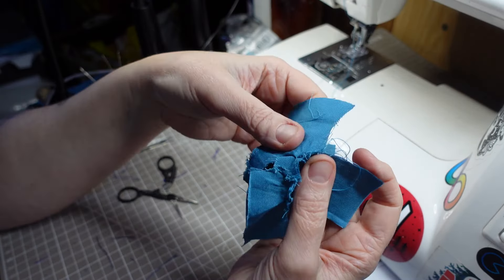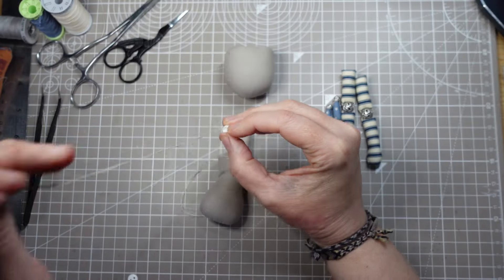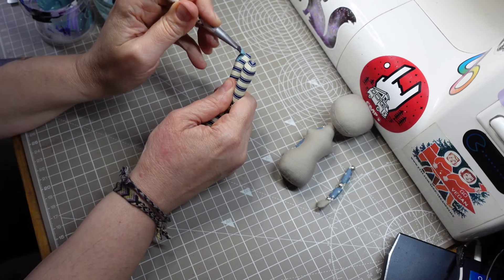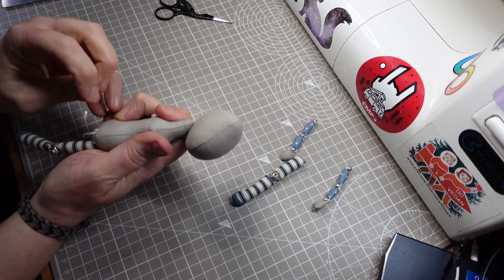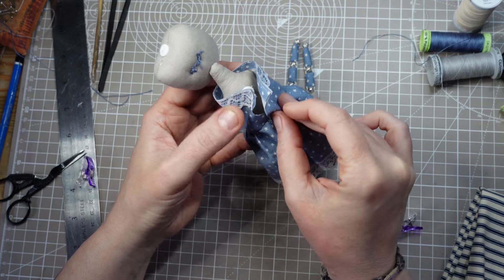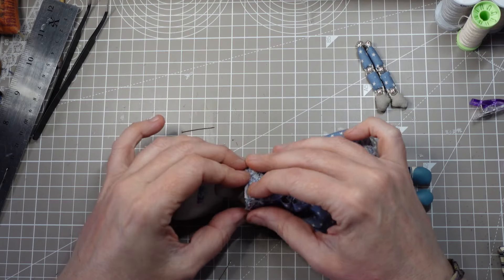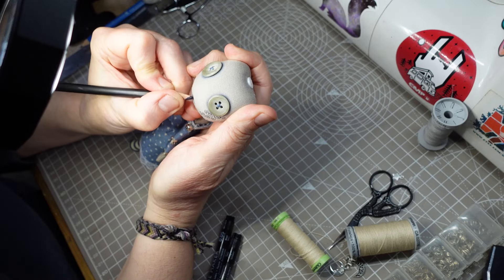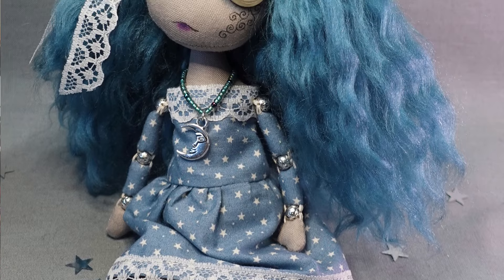Doll Dress Making Is My Nemesis [But I'm Not Giving Up]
This week, I'm working on developing my doll dress making skills. This hasn't gone too well in the past
so I'm easing myself back into it by making a bead jointed doll with a cute drop waist dress. Will I regret not making a pattern first?

Alyssa Darksky and some of my other art dolls can be found

Check out this book for doll making techniques and inspiration:
Susanna Oroyan - Designing the Doll: From Concept to Construction

Here's where you can find some of the items I used in this video ~
Quilting clips
Quilting cotton
System3 acrylic paints
Liquitex fabric medium
Derwent Chromaflow pencils
Derwent Blending pencils
Fixative spray
Line Maker ink pens
Clover Needle Felting Tool
Heidifeathers Felting Needles
Gutermann Top Stitch thread